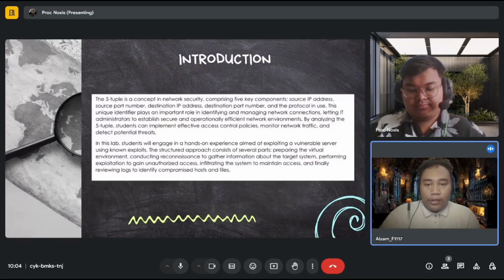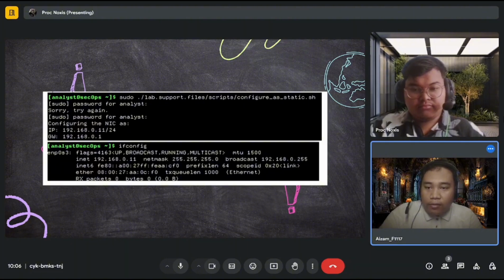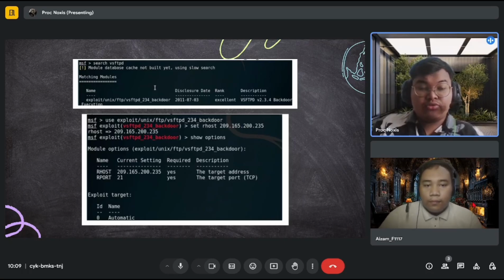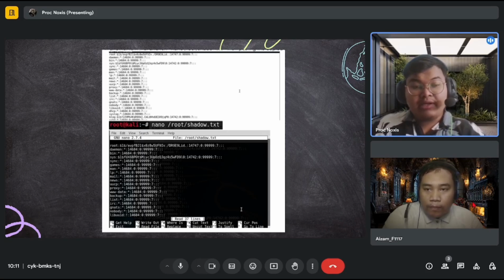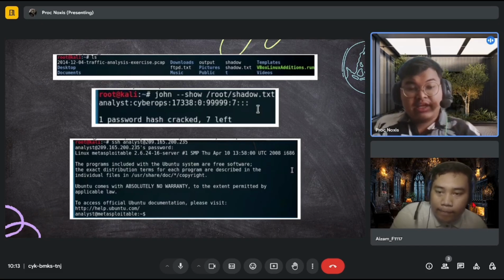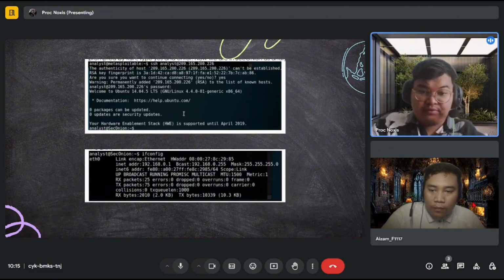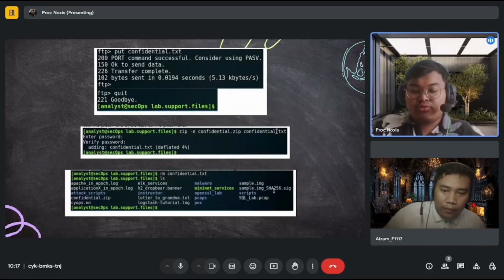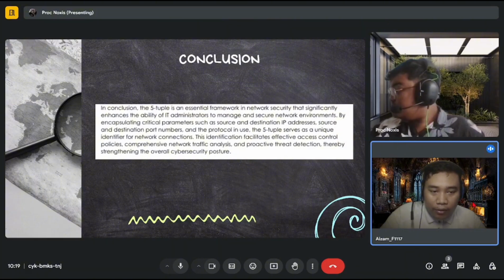DFS40083-COMPUTER NETWORK SECURITYP(PRESENTATION PBT)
This is a presentation for PBT.

Team Member :
1. MOHAMAD ZARUL AIZAM BIN ABD KADIR (25DDT22F1117)
2. AMIRUL MUKHRIZ BIN ABD HALIP (25DDT22F1090)

Lecturer Name :
IDRIS BIN MOHAMED MOBIN